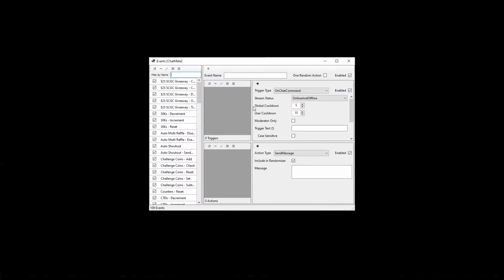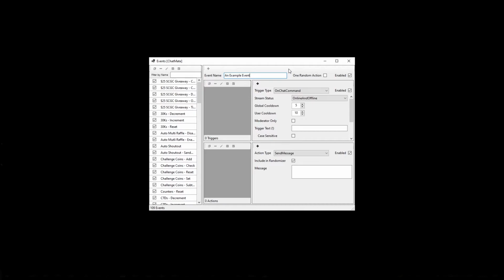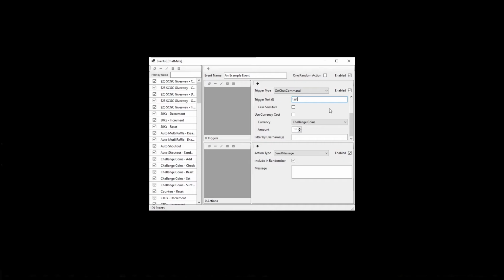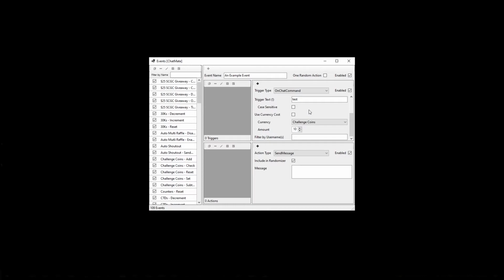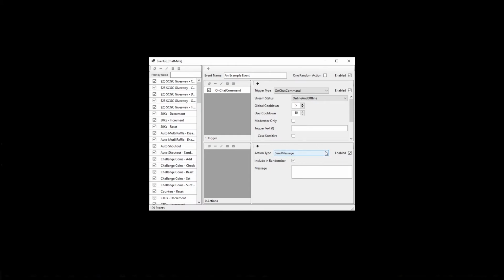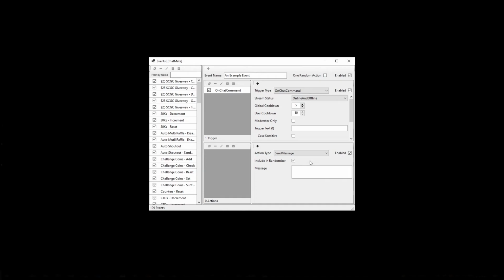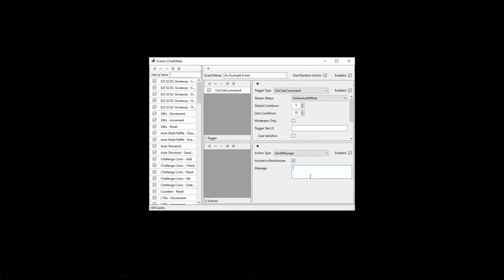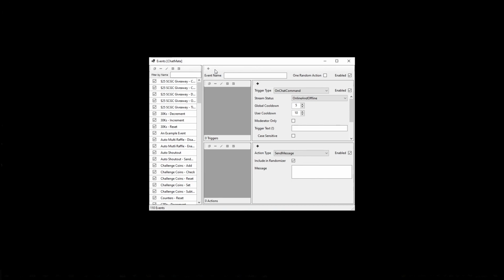Events Overview - ChatMate Guide Series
In this video, I give an overview of the Events Window and how it works. Simple chat command example included